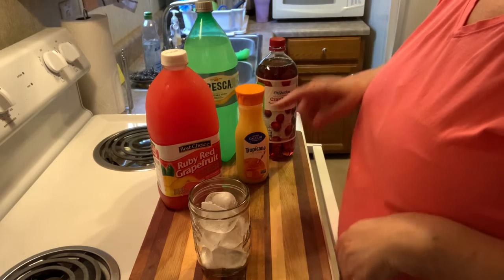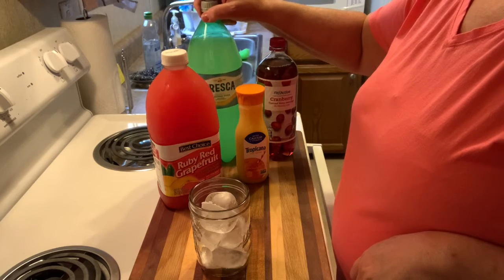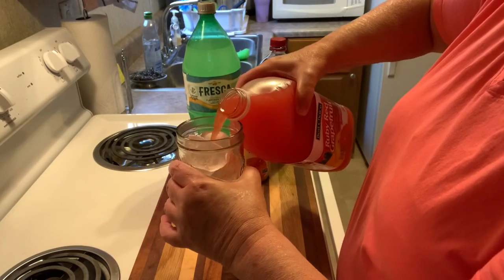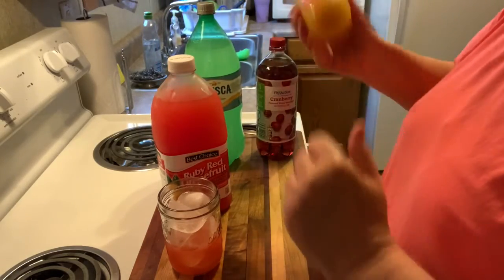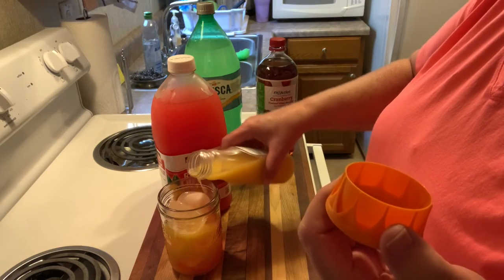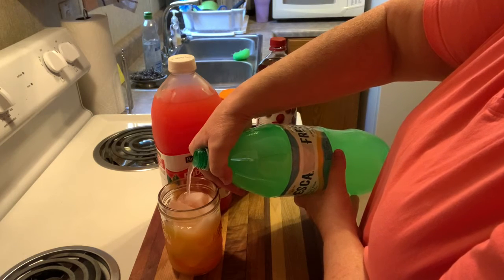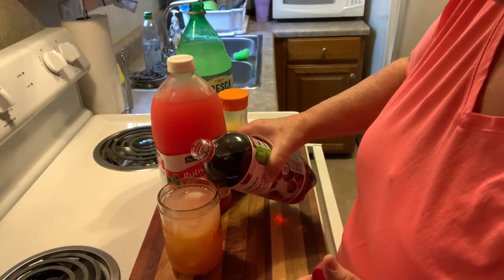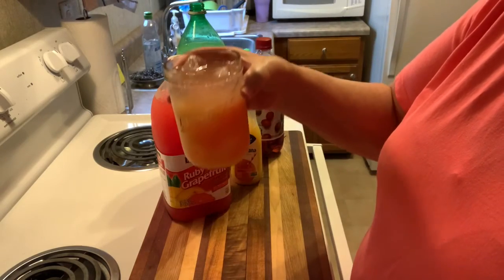Seabreezer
My sister discovered these while living in Tampa, Florida.  The original used fresh Blood Orange juice.  We played around until we found a mix that most closely resembled the original. We didn’t add alcohol the original used, probably rum.